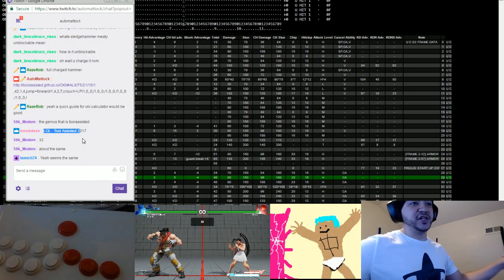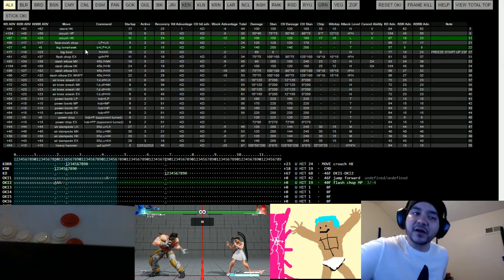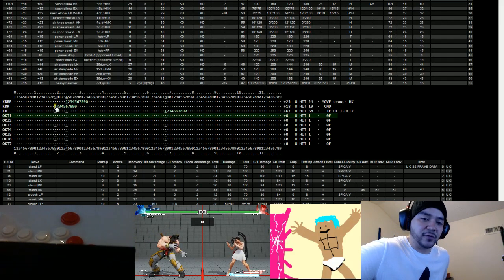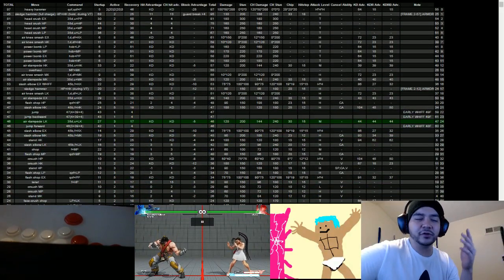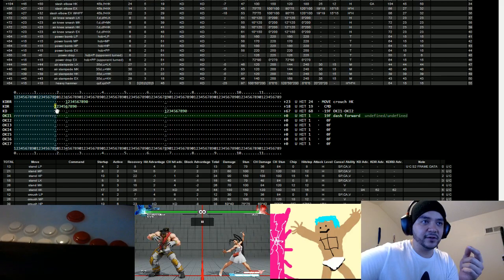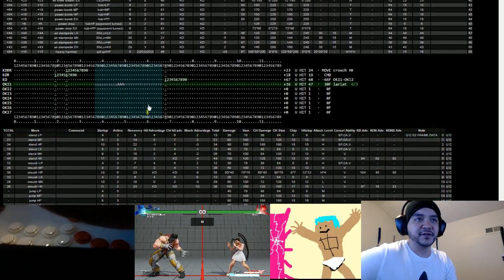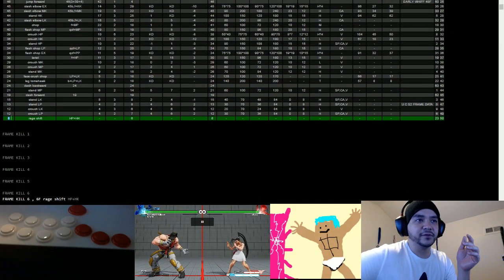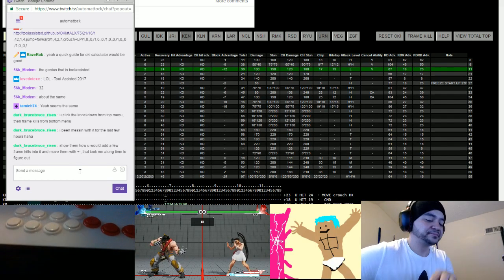[SFV] How to Use Tool Assisted's Oki Calculator In Minutes!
An intentionally brief tutorial on how to use @TOOLASSlSTED 's okizeme calculator in SFV.